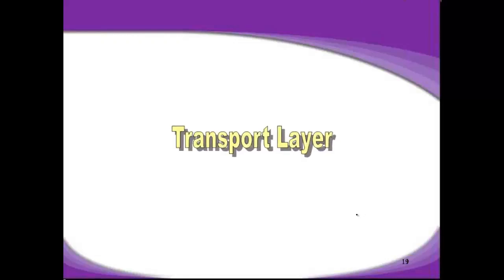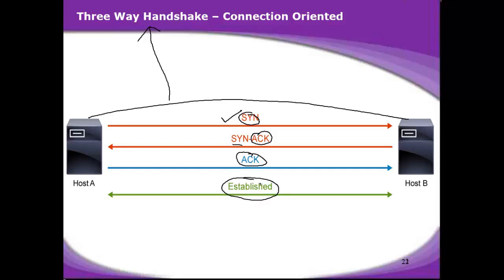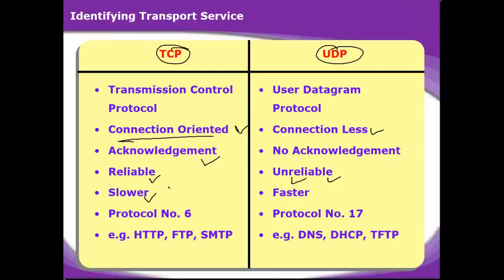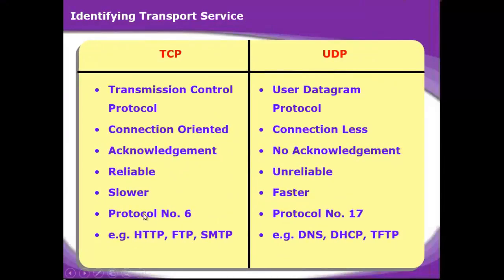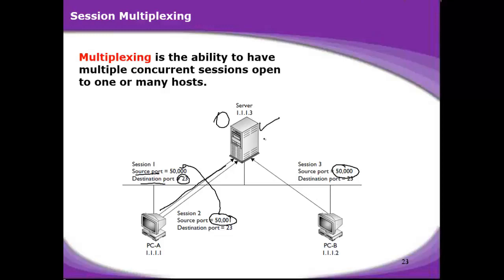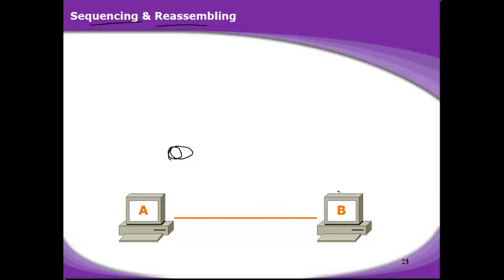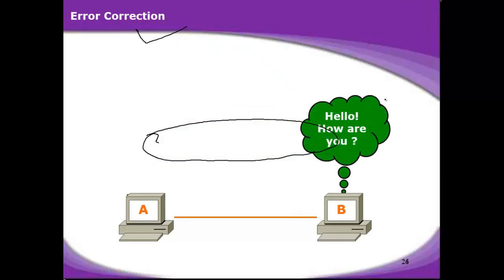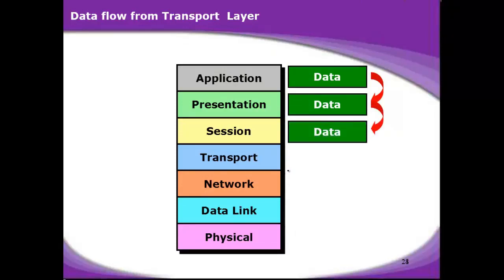Transport layer | OSI model | Network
Transport layer in OSI model explained in detail